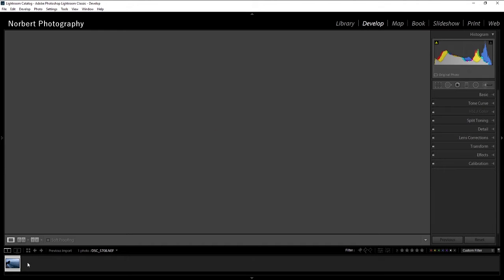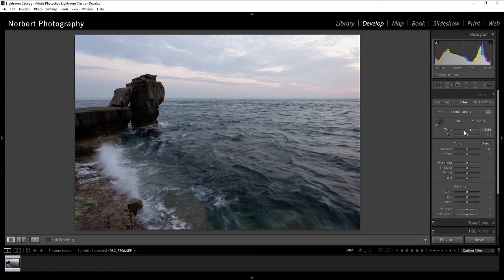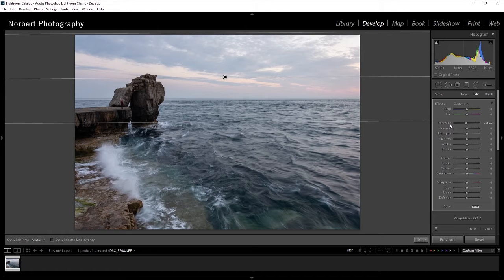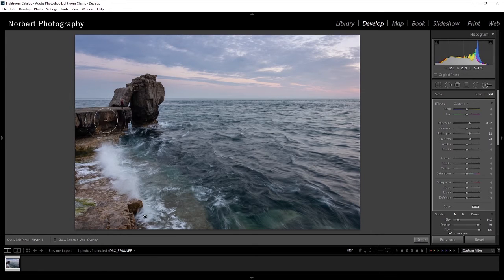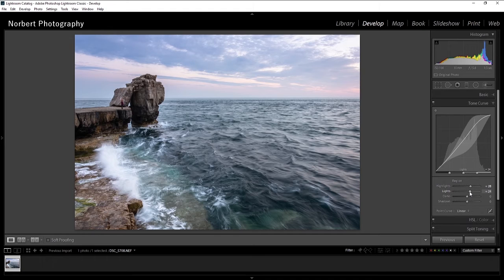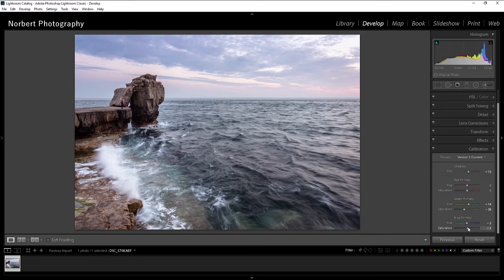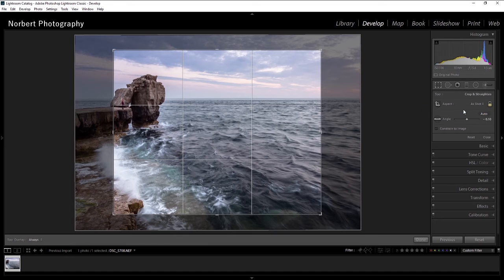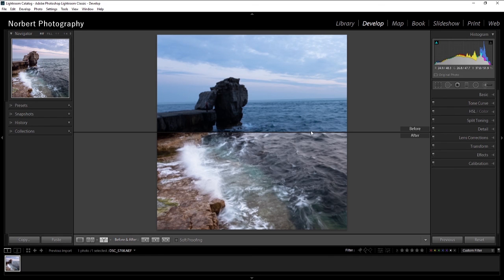How to edit in Lightroom | Landscape Photography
I show you how I edit my images in Lightroom as I go thru the editing panels.
How to edit a landndscape image in a quick way to get great result.
Editing process can be different to everyone but the basic is the same.
this is why I choose to make this editing video to make to show you the basics.

WEEKLY VLOGGING... Since I've committed to weekly vlogging, you get the best and the worst. Besides, it's probably good to know that we don't always have successful days!

I make at least one video a week, and I've got some amazing locations penned.

Credits:

Presented By: Norbert Molnar